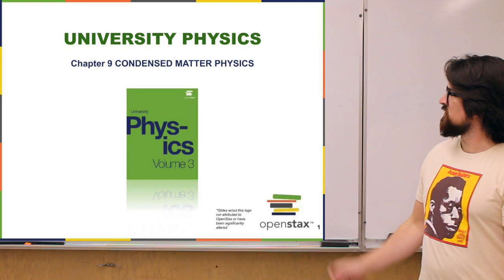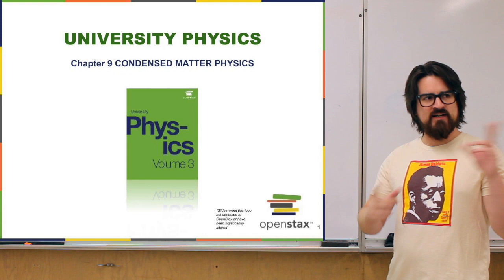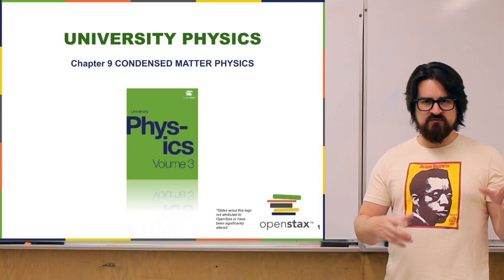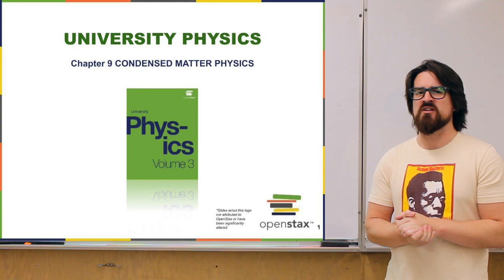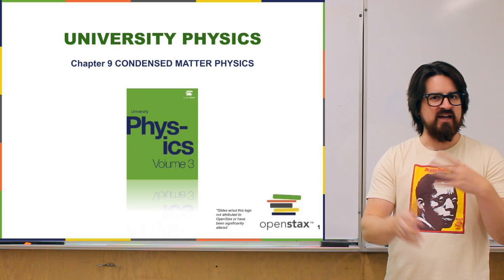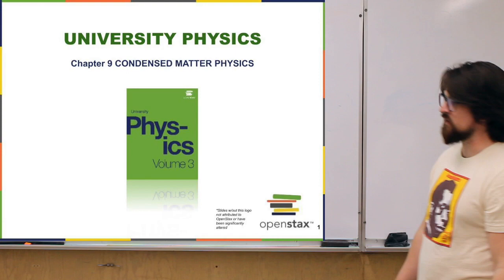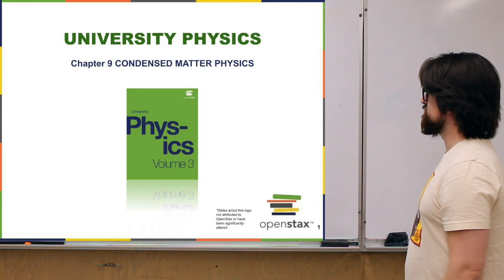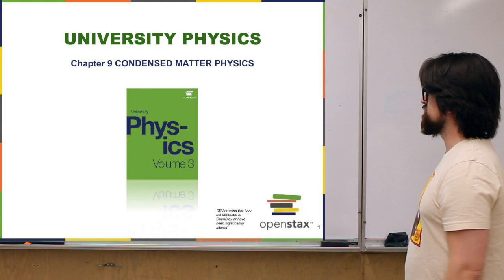Condensed Matter Physics– Part 1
“Physics for Scientists and Engineers”
This is the first part of a lecture about Condensed Matter Physics (Chapter 9).
Topics:
0:00 Introduction
2:08 Types of Molecular Bonds (9.1)
17:40 Molecular Spectra (9.2) Vibrational and Rotational Energy States
37:44 Bonding in Crystalline Solids (9.3)
38:24 Free Electron Model of Metals (9.4)

This lecture series follows the “University Physics” text (Volume 3). Produced by Openstax